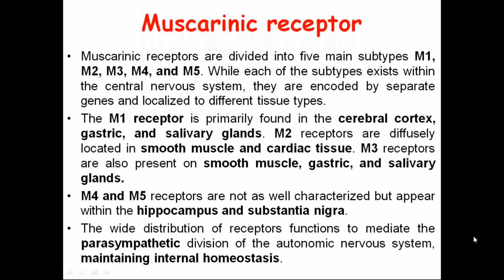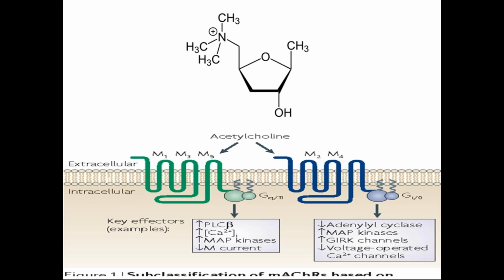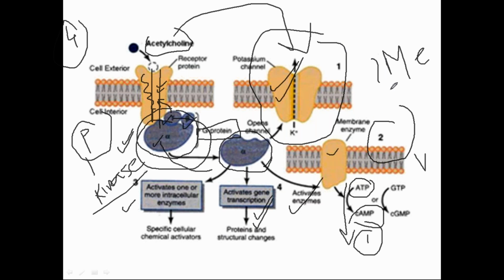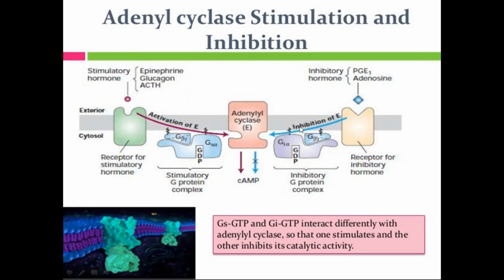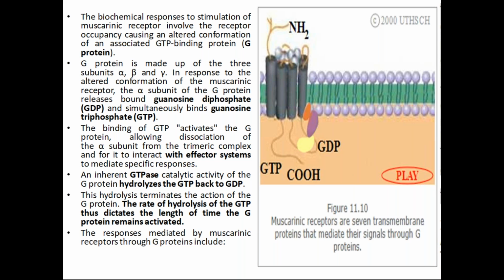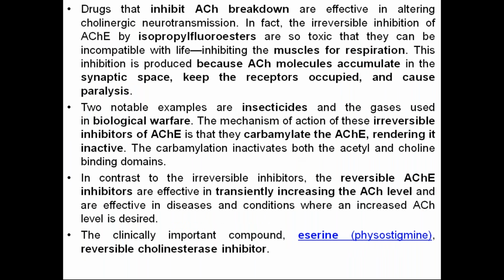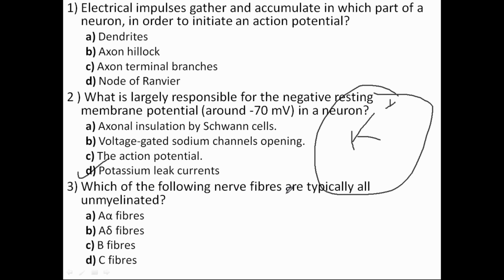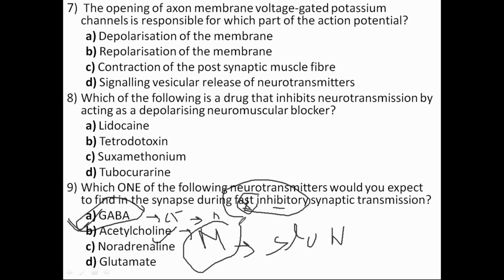CSIR - NET , TOPIC - CHOLINERGIC RECEPTORS (PART - 2) , LECTURE - 18 BY Dr. ARPANA SHARMA .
ABOUT FACULTY - Dr. ARPANA SHARMA , M.sc Biotechnology , M.phil and Ph.D in Lifescience (Cancer Biologist). Qualified CSIR NET- JRF with AIR 13 Ranking , Cleared CSIR - NET(LS) three times, Cleared other Competitive exams like GATE and G - SET. Presently, Working as Online Tutor for Biosetup Lifescience .TOPIC - CHOLINERGIC RECEPTORS (PART - 2 ) , LECTURE - 18 .